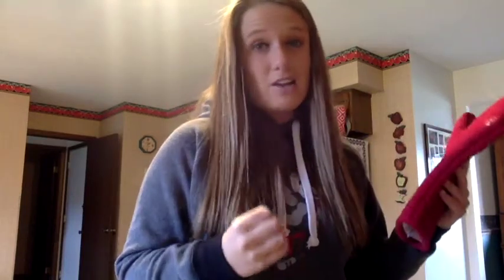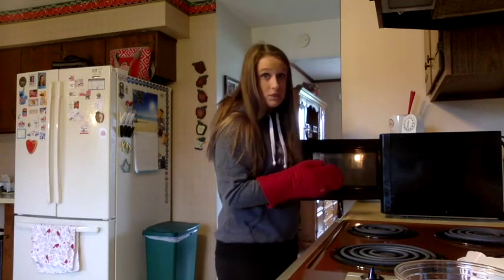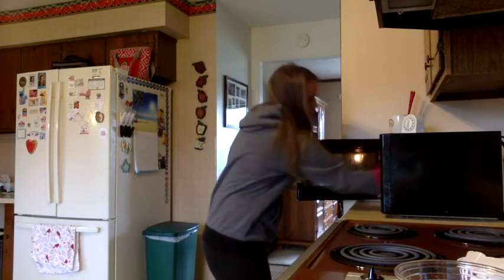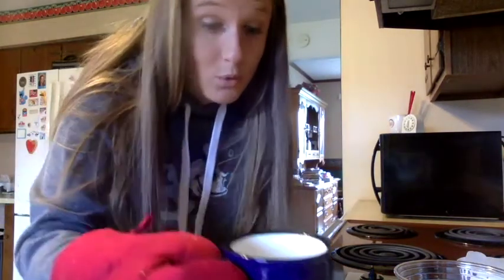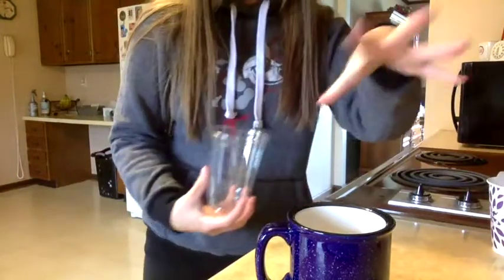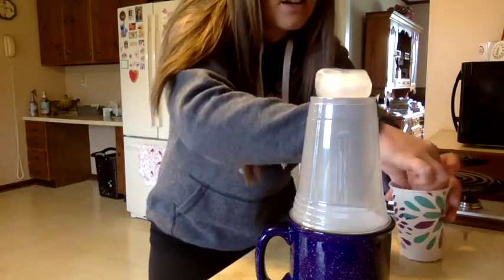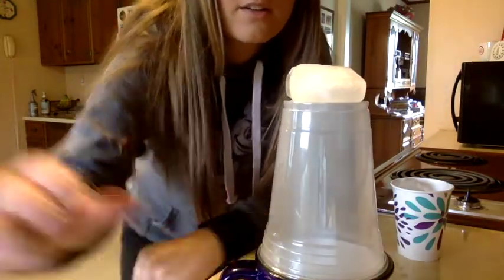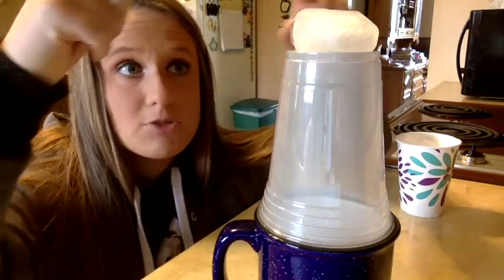Condensation Experiment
Warning: This experiment involves hot water. Please work on this with an adult.

Have fun!